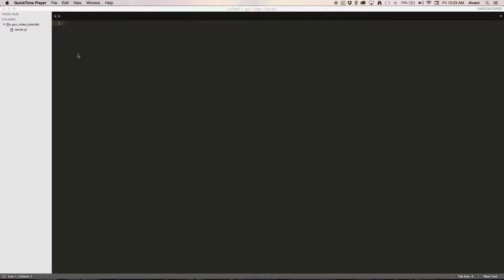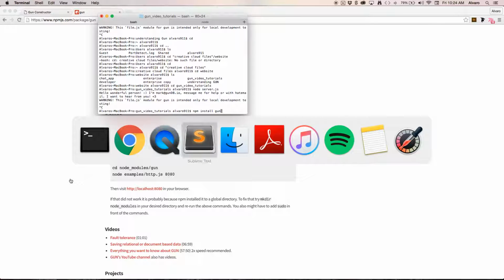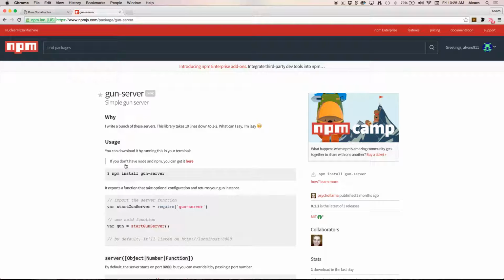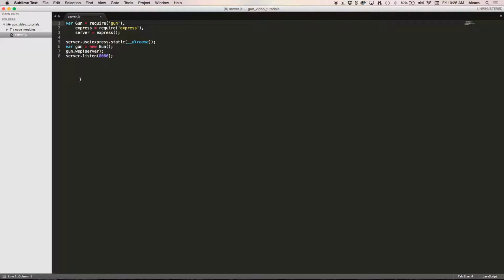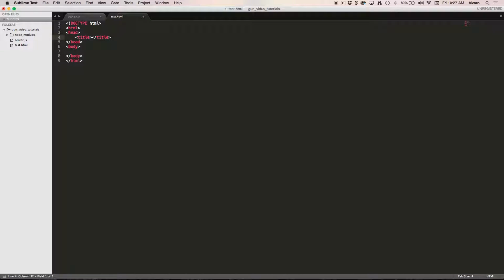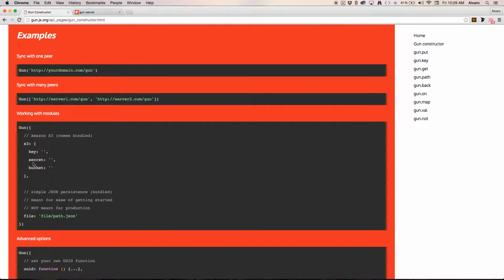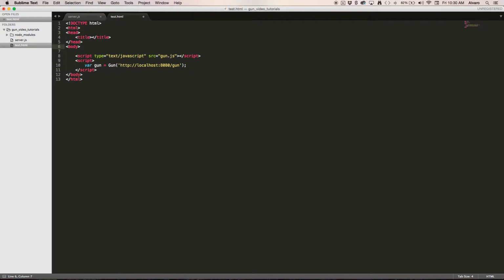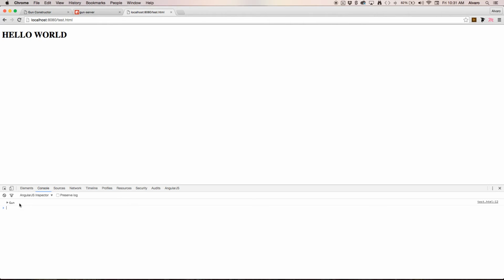gun contructor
NOTE: Some information is outdated! (Check the GitHub HTTP server example)
How to install GUN in a local server using npm.